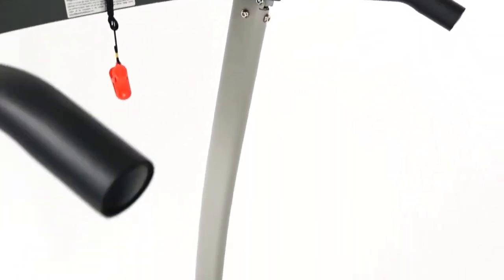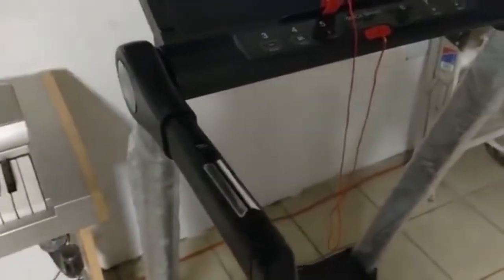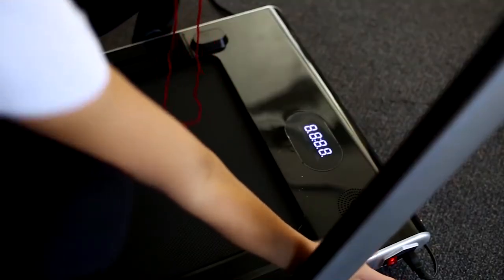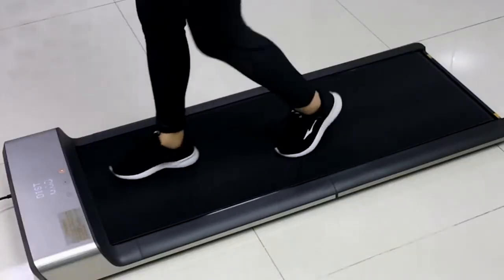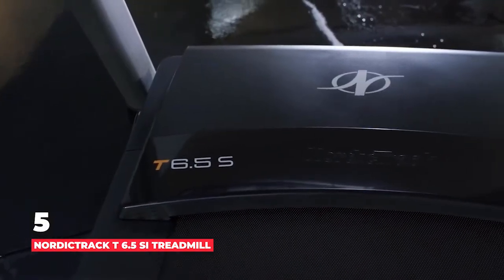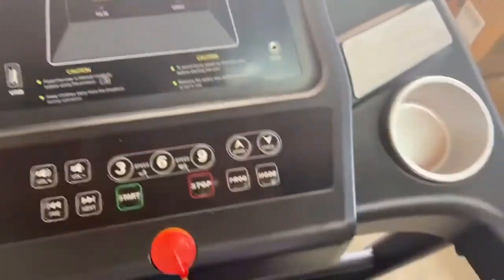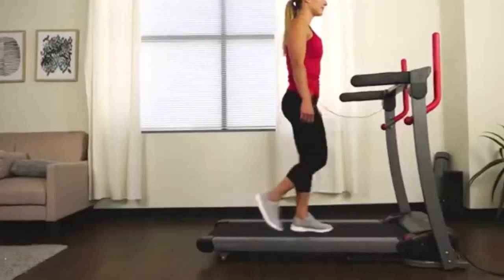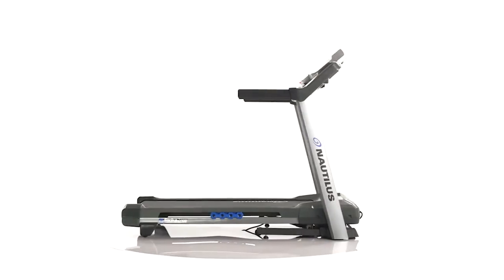TOP 10 BEST TREADMILL EXERCISE ON AMAZON (FEB 2021)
You can have any of these TOP 10 BEST TREADMILL EXERCISE ON AMAZON  (FEB 2021) . Are you looking for something cool without breaking the bank? We found TOP 10 BEST TREADMILL EXERCISE ON AMAZON  (FEB 2021).

10. MAXKARE FOLDING TREADMILL ELECTRIC MOTORIZED RUNNING MACHINE : 00:44

9. MINITREAD WALK WHILE SEATED TREADMILL  : 01:37

8. GOPLUS SUPERFIT 2 IN 1 FOLDING TREADMILL: 02:42

7. CITYSPORTS TREADMILLS FOR HOME, UNDER DESK TREADMILL WALKING PAD TREADMILL : 03:38

6.RUNOW FOLDING TREADMILL WITH INCLINE FOR HOME/APARTMENT  :  04:34

5. NORDICTRACK T 6.5 SI TREADMILL: 06:01

4. SERENELIFE SMART ELECTRIC FOLDING TREADMILL  : 07:00

3. SUNNY HEALTH AND FITNESS SF-T7603 FOLDING TREADMILL  : 07:56

2. SUNNY HEALTH & FITNESS SF-T7515 SMART TREADMILL WITH AUTO INCLINE
 : 08:51

1. NAUTILUS TREADMILL : 09:33